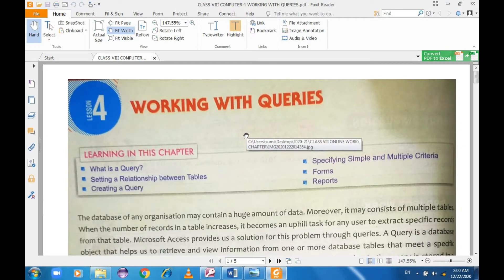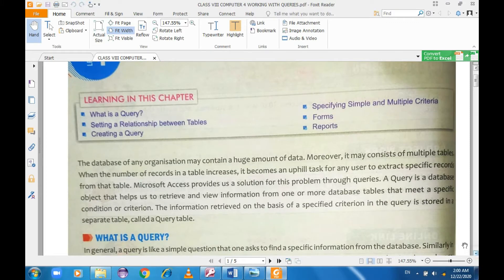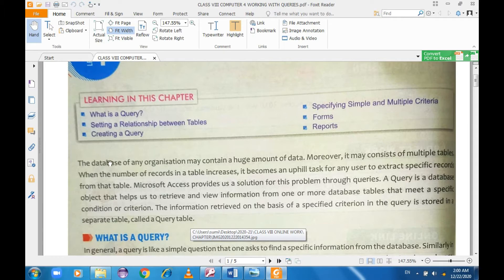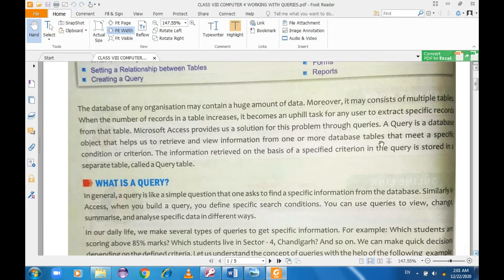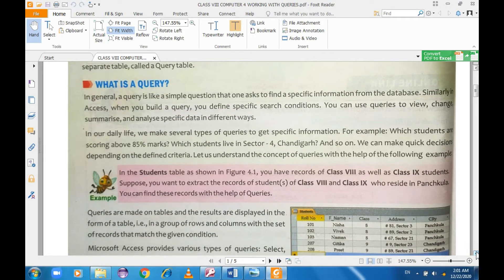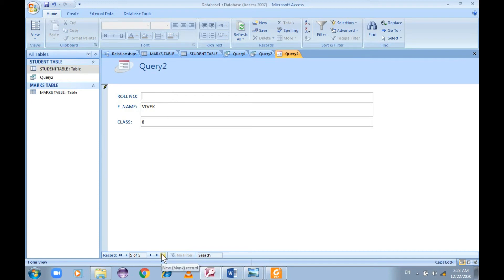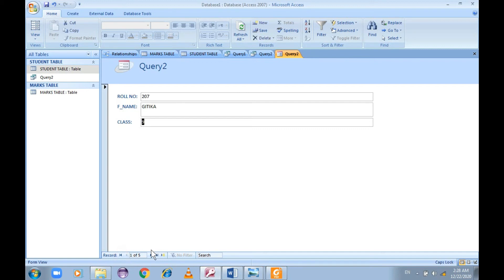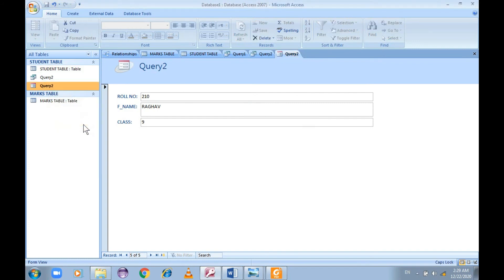CLASS VIII COMPUTER LESSON 4 WORKING WITH QUERIES IN | MS ACCESS | BOOK | CYBER BEANS